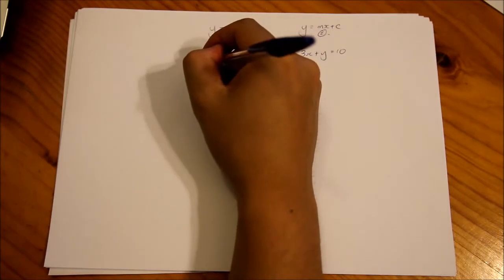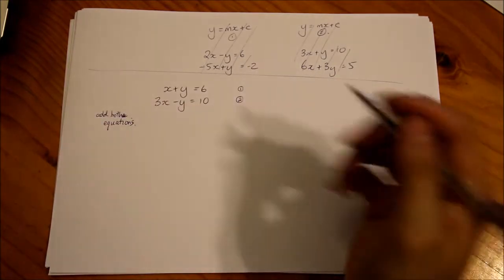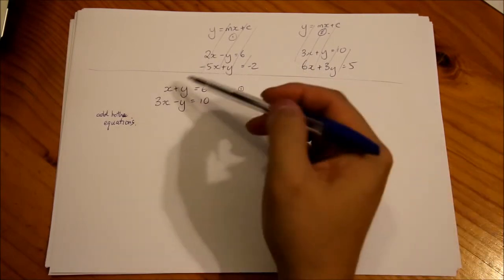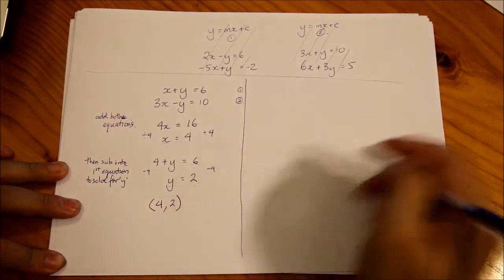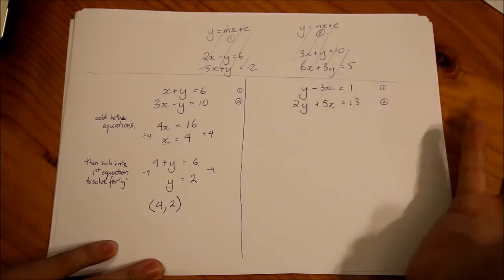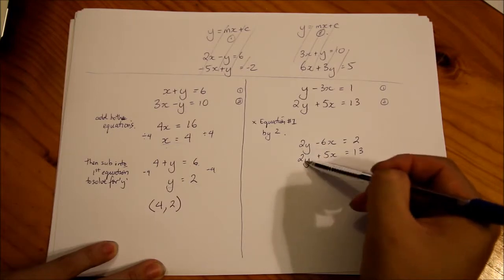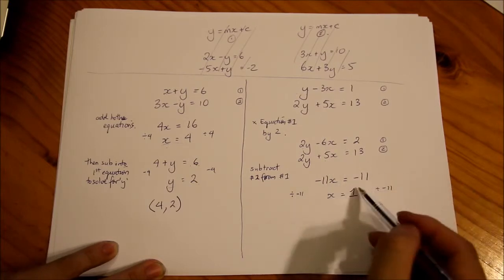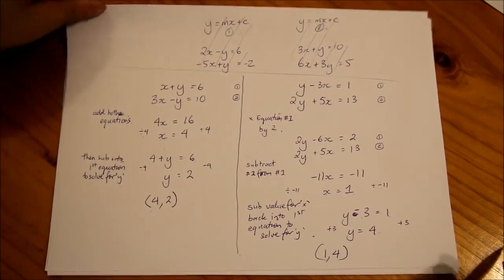Solving Simultaneous Equations via Elimination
Jacarands Math Quest
Year 10
4.3